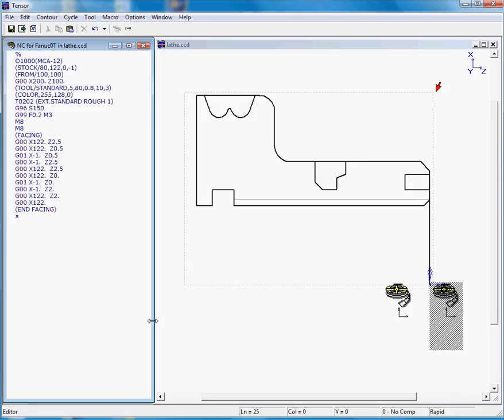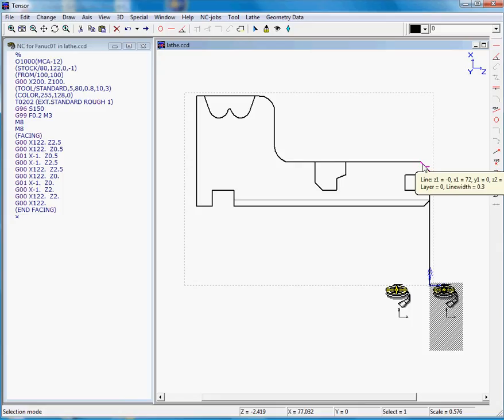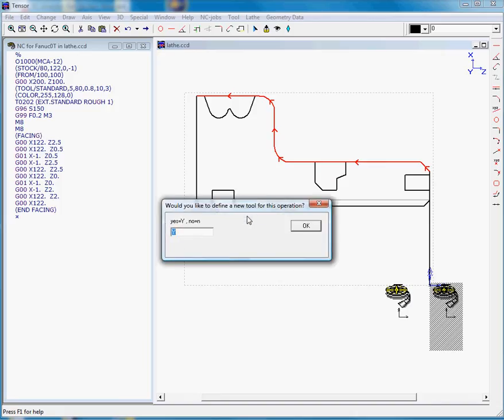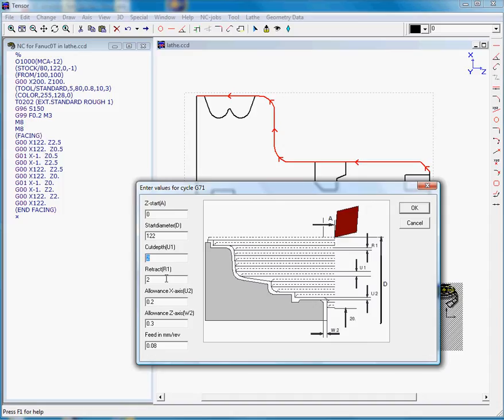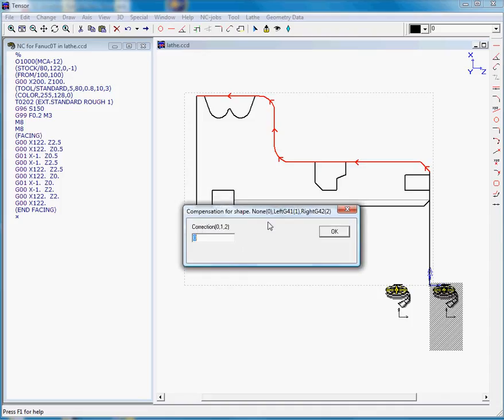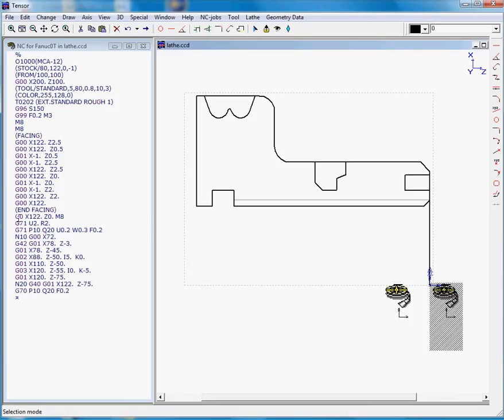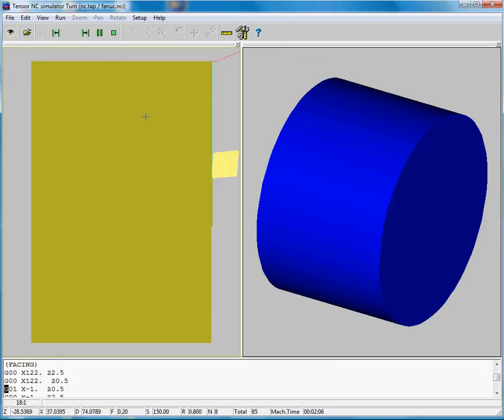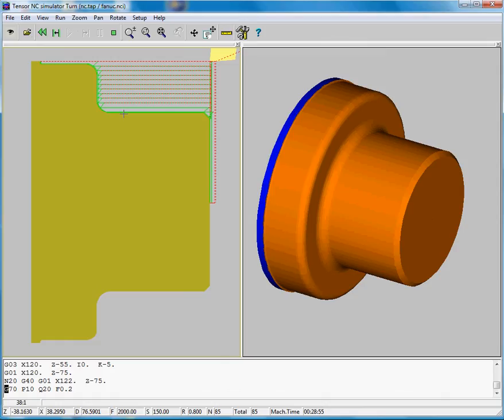Fanuc G71 G72 | 2D CadCam low cost and 2.5D Lathe and Milling CNC code